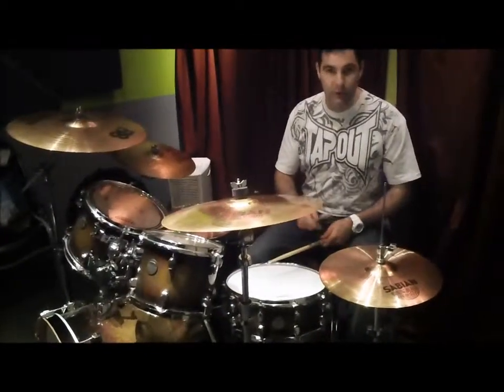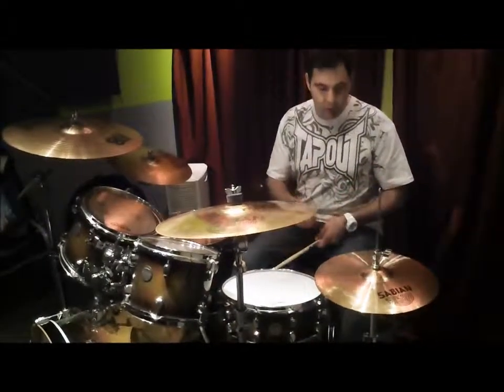Developing Drum Grooves ...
I wanted to show how by playing the Quick Step rhythm you can develop it into some other interesting beats and grooves. If you are a beginner please don't be put off if its too difficult at first. I have a video on how to play the Quick Step where I beak it down into easy steps. Have fun and Happy Drumming !